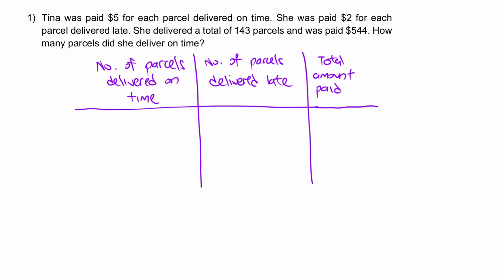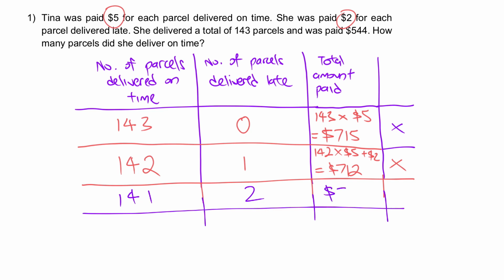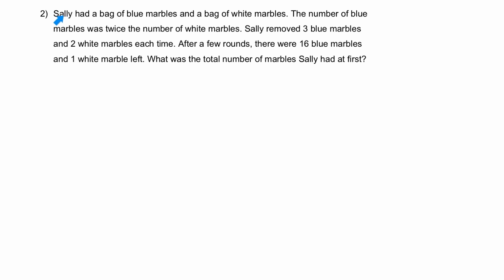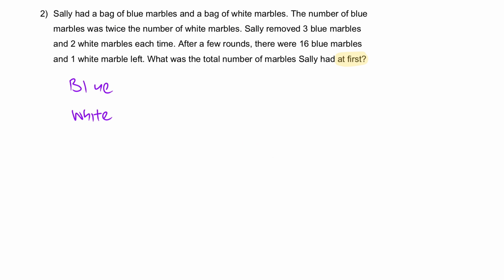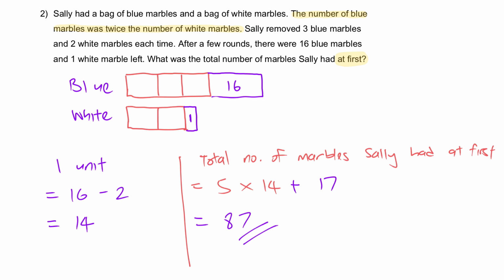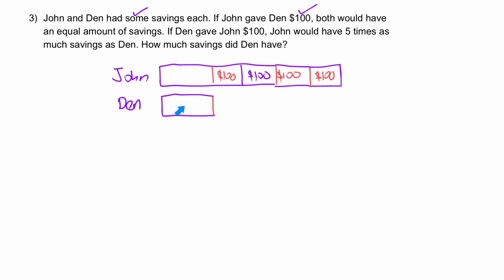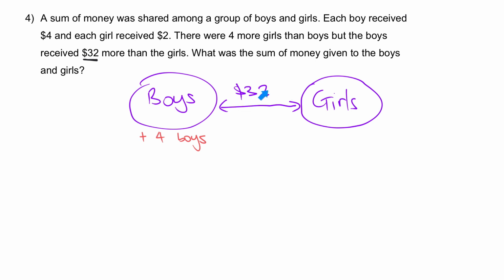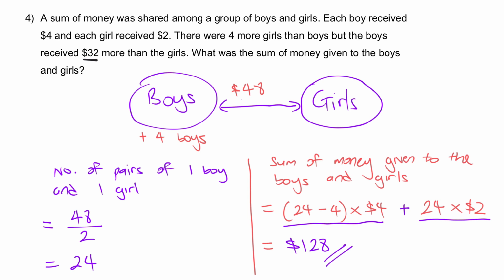PSLE Math | Numbers | Set 2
Your simple support would go a long way in helping to grow this channel!